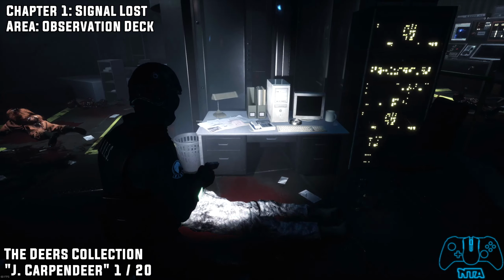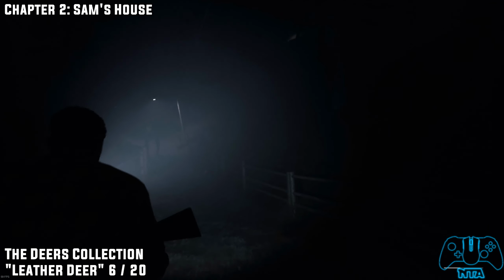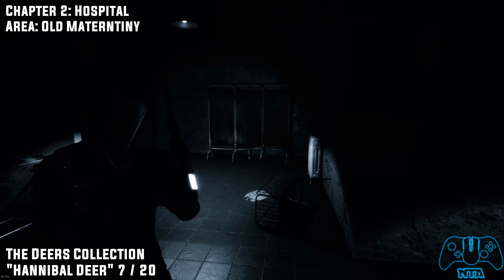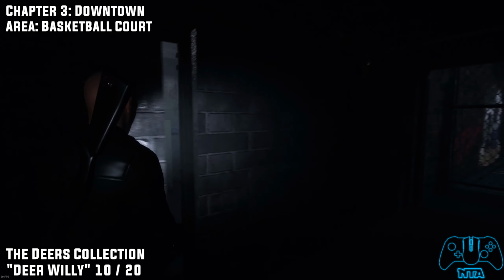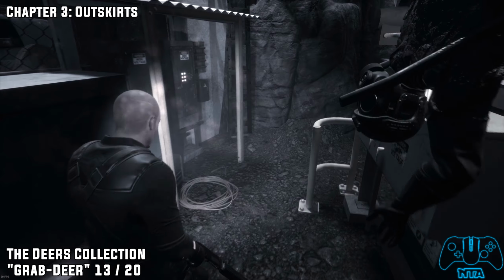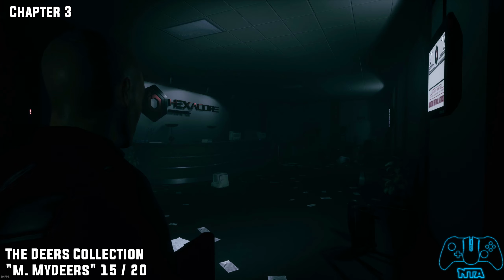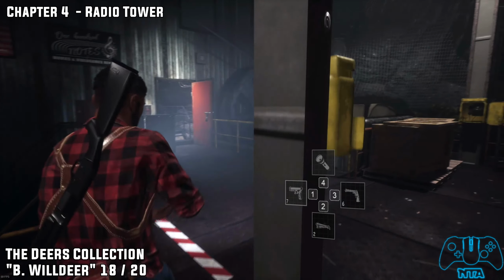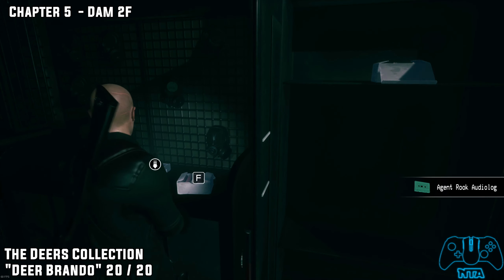Daymare 1998 - The Deers Collection - Hunting Season Achievement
The Deer Collection
J. Carpendeer 1/20
0:18

The Deer Collection
DeerMare 2/20
0:29

The Deer Collection
D-Rex 3/20
0:37

The Deer Collection
Deer Shark 4/20
0:49

The Deer Collection
G. Deerbrough 5/20
1:12
Chapter 2

The Deer Collection
Leather Deer 6/20
1:42

The Deer Collection
Oogie Beer 8/20
2:15

The Deer Collection
Hannibal Deer 7/20
2:44
Chapter 3

The Deer Collection
Deer Hugger 9/20
3:25

The Deer Collection
Deer Willy 10/20
3:52

The Deer Collection
Sadako Shika 11/20
4:26

The Deer Collection
Deerminator 12/20
5:01

The Deer Collection
Grab-Beer 13/20
5:44

The Deer Collection
Deerraiser 14/20
6:06

The Deer Collection
M. Mydeers 15/20
7:04
Chapter 4

The Deer Collection
Robodeer 16/20
7:23

The Deer Collection
J. Deerange 17/20
7:45

The Deer Collection
B. Willdeer 18/20
8:15
Chapter 5

The Deer Collection
J. Voodeer 19/20
8:54

The Deer Collection
Deer Brando 20/20
9:16

All Current Time Stamps Are Made Zerorayne
Useful Links
Guide playlist - goo.gl/65gpd8

CPU Cooler : Noctua NH-D15

Motherboard: ASUS ROG Maximus XI Hero Z390

RAM: 16 GB Corsair Vengeance LPX 3000Mhz

Case: Be Quiet Dark Base 900 Aluminium ATX

PSU: Corsair CP-9020070-UK Professional Platinum Series 1200 W ATX/EPS Fully Modular

NVME M.2: Samsung 970 EVO 1 TB V-NAND

Graphics Card: EVGA GeForce RTX 2080 Ti XC
Streaming/Recording Equipment
Updated 16/10/2018

CPU - AMD Ryzen Threadripper 2950X  16Core/32Threads

Air Cooler - Noctua NH-U9 TR4-SP3 CPU Cooler

RAM -  Ballistix Sport AT  32 GB Kit (DDR4, 3000 MT/s, PC4-24000, SR x8, DIMM, 288-Pin)

Motherboard - ASUS ROG STRIX X399-E

GPU - Gigabyte GeForce GTX 1070 Ti WINDFORCE 8GB GDDR5

PSU - EVGA SuperNOVA 750 G3, 80 Plus Gold 750W, Fully Modular

M.2 - Samsung 960 Evo 500GB PCI Express 3.0 x4 NVMe

Case - be quiet! BGW10 Dark Base 900 Aluminium ATX Gaming Chassis - Black/Orange

Capture Card: Elgato 4K60 Pro

Microphone: Shure SM7B

CloudLifter: CL-1 Mic Activator